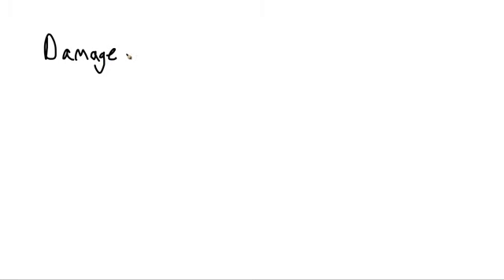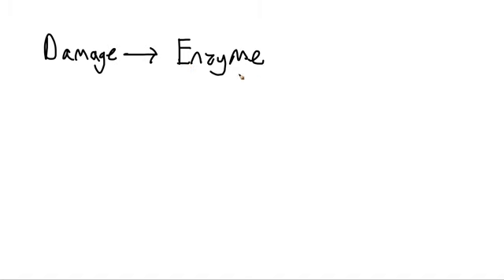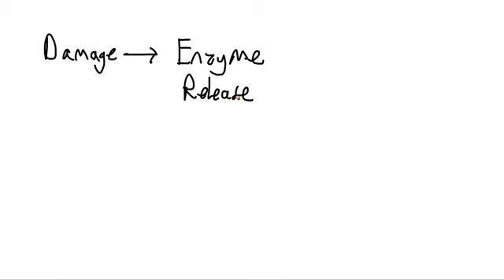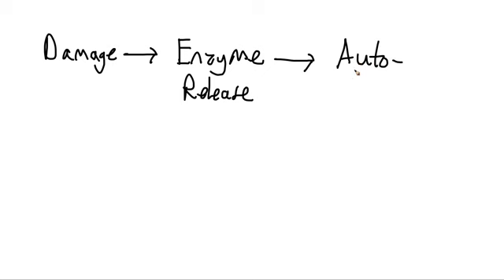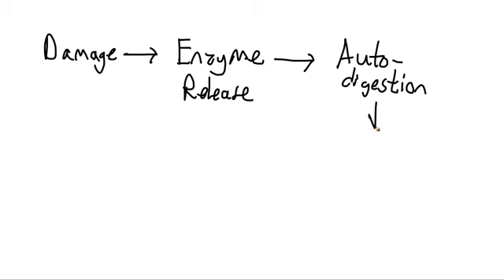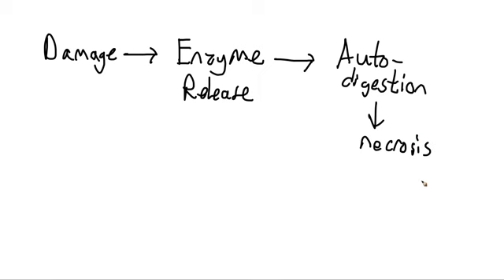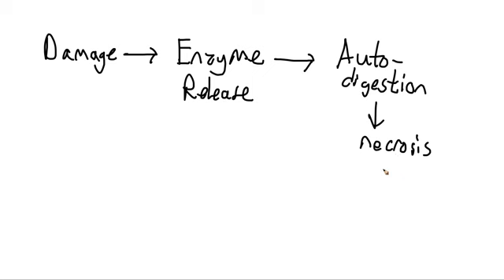Acute Pancreatitis Explained (Concept Video)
Acute pancreatitis is inflammation of the pancreas that occurs in an acute setting, and it is caused by the autodigestion of the pancreas by pancreatic enzymes.